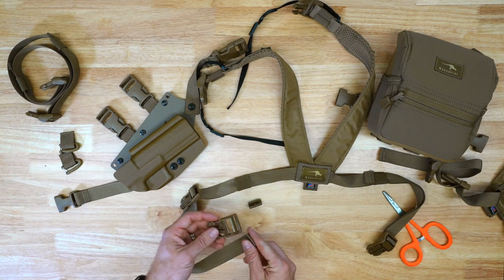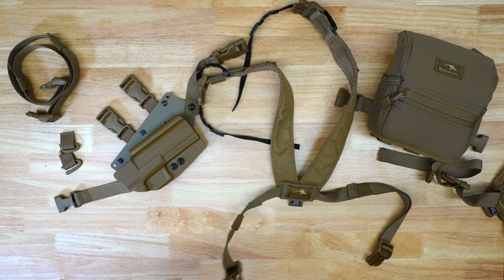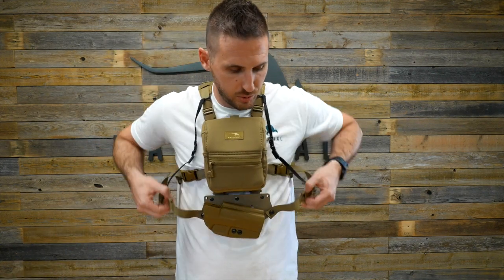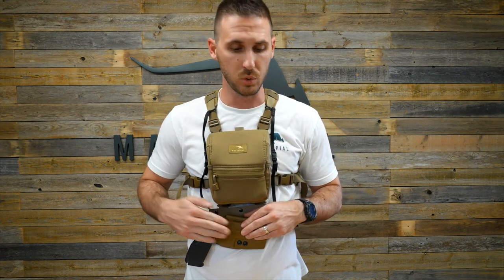Razco + Marsupial Gear Harness Holster Attachment Instructions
How to attach the Razco Gen 2 Harness Holster to your Marsupial Gear Binocular Chest Harness.